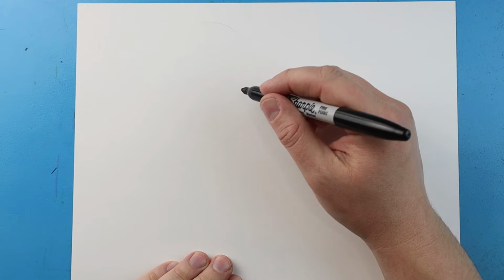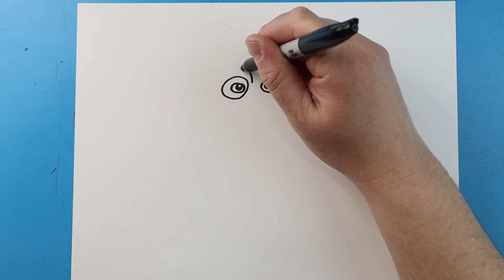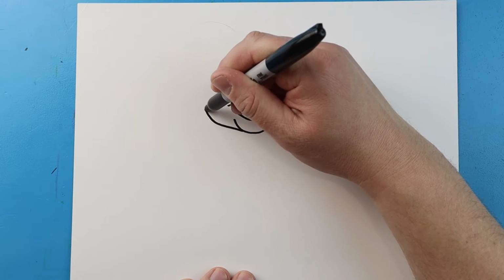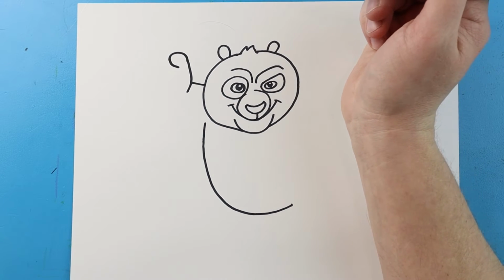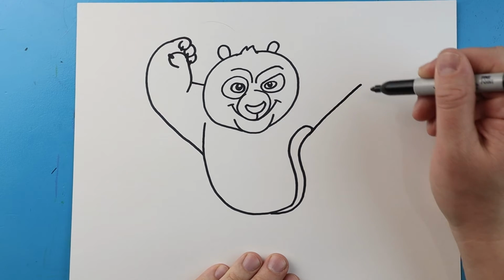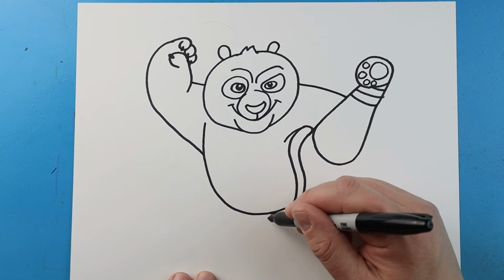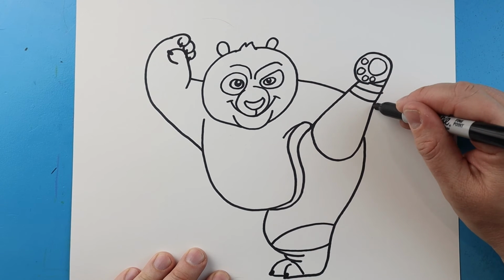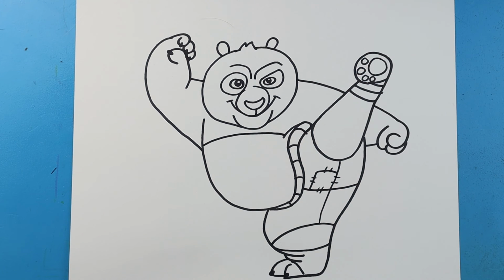How to Draw Po | Kung Fu Panda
Step by step video on how to draw Po from Kung Fu Panda!!!